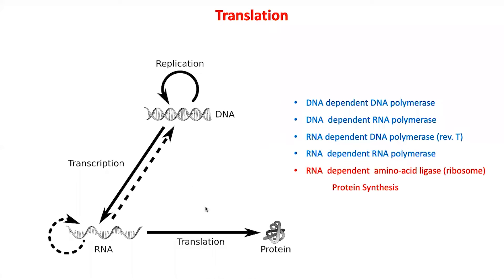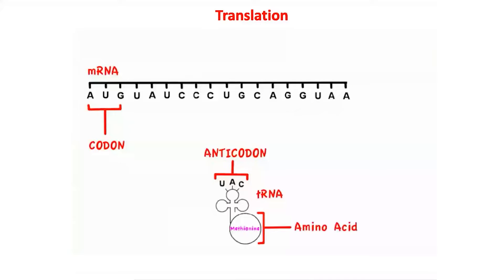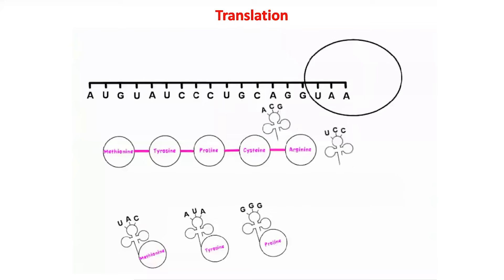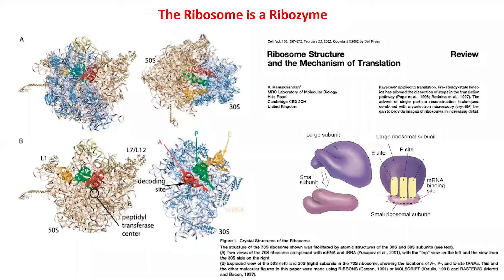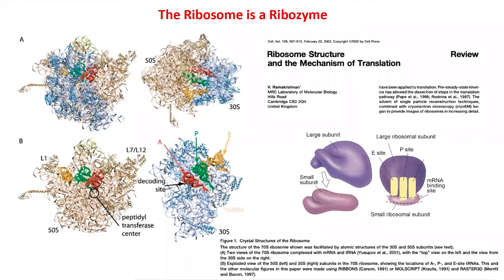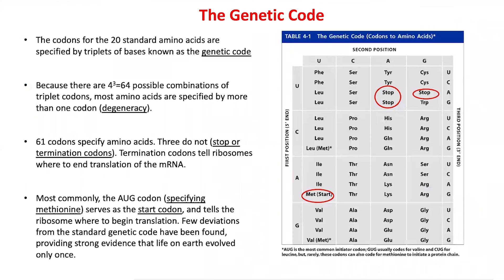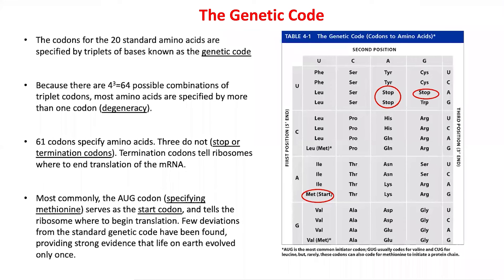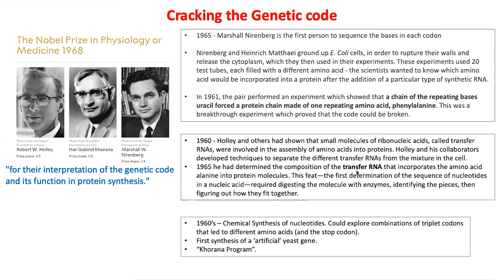Central Dogma: Tranlation - Part 1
Protein synthesis, genetic code and and the process of reading the genetic code, Ribosomes and their role intranslation